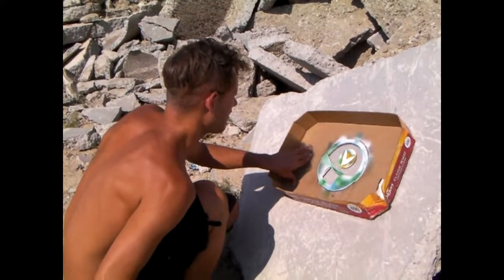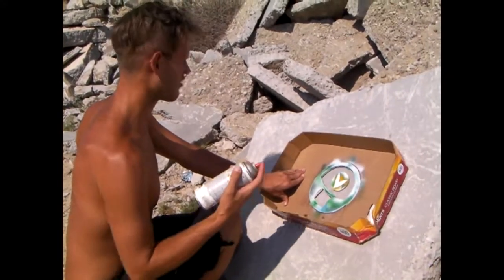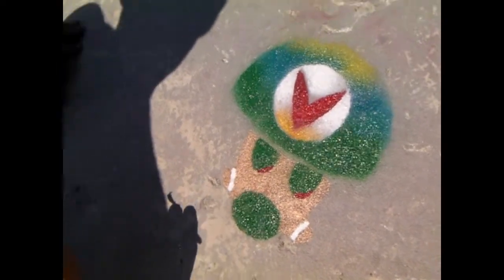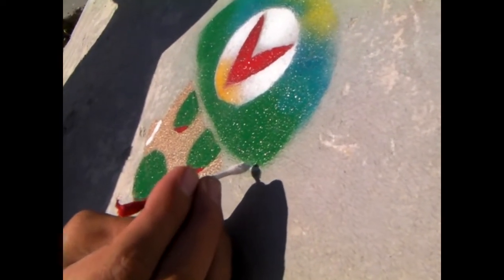Rev's Vine-Shroom: Done In Hand Stenciled Spray-Paint.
I sprayed the paint and my brother cut the cardboard, we did not use colors we did not have as spray-paint is illogically and insanely expensive per can compared to regular buckets , so the mask is bronze instead of black.

Also if you desire we could send you a custom stencil of whatever you'd like, if you want to try and spray/stencil something yourself.